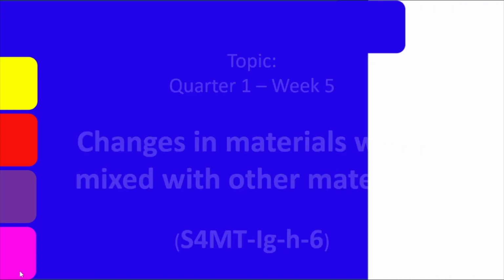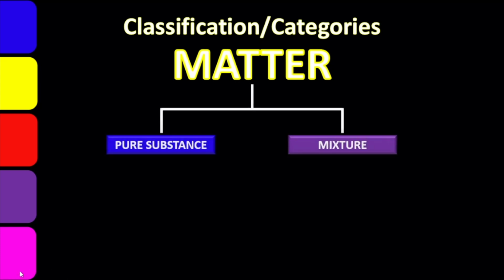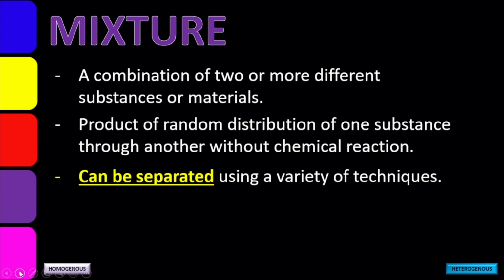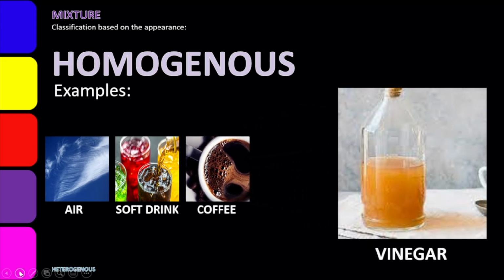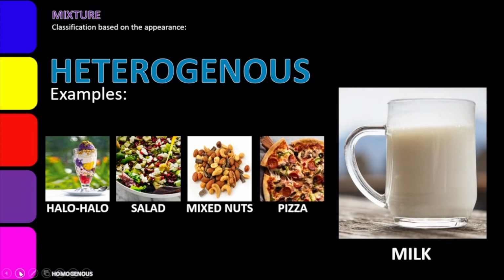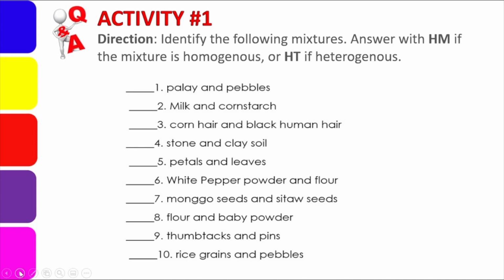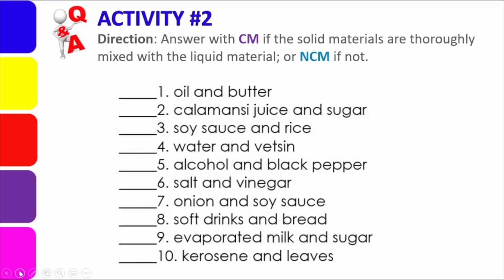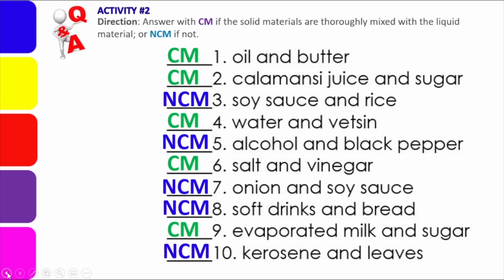Grade 4 Science - First Quarter │ Changes in Materials when Mixed with Other Materials │ DepEd MELC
This is a video tutorial in Tagalog for DepEd Grade 4 Science learners about the effects of mixing materials with other materials based on DepEd MELC S4MT-Ig-h-6 using the PIVOT module of Calabarzon from DepEd Commons.

Fellow teachers, feel free to download and use my PowerPoint presentation I used in this tutorial: